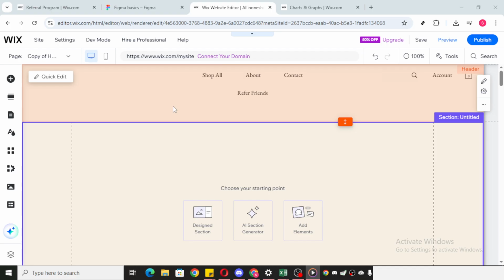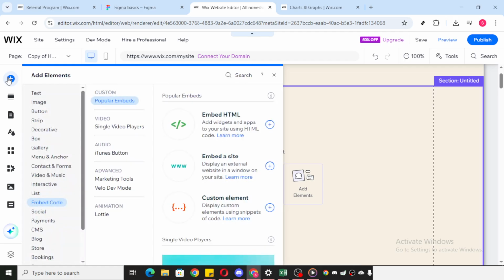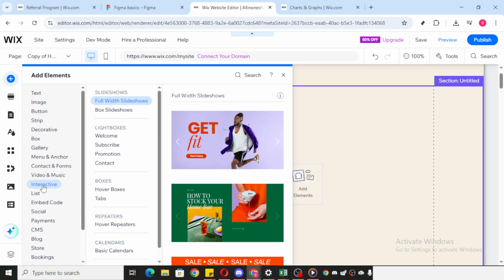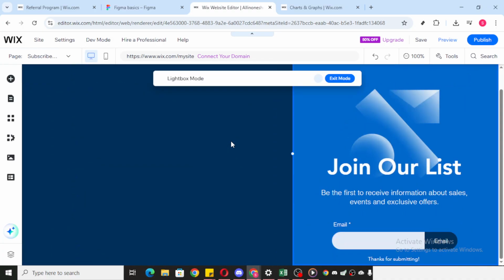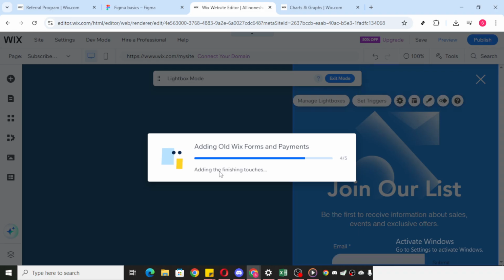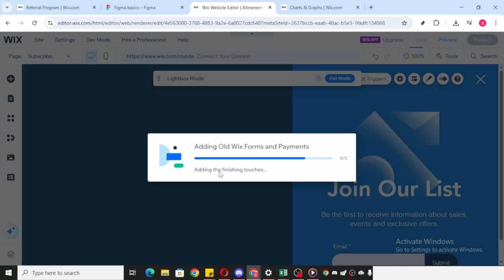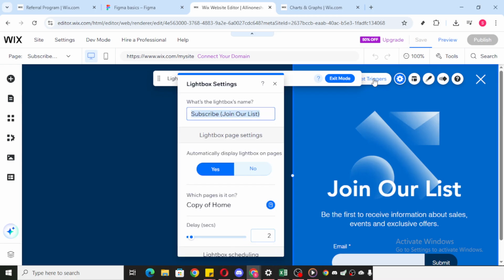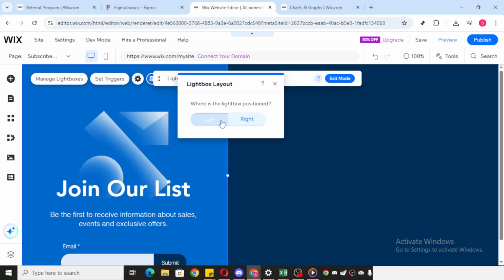How to add a popup contact form in Wix (full guide)